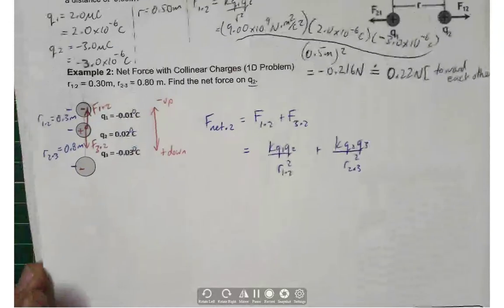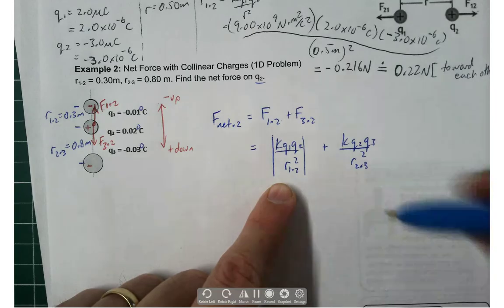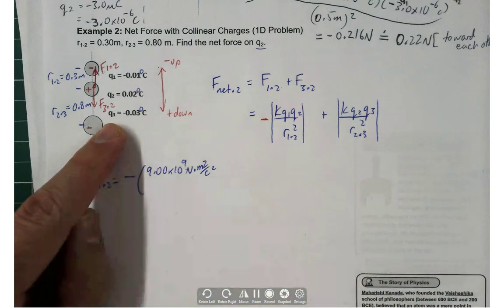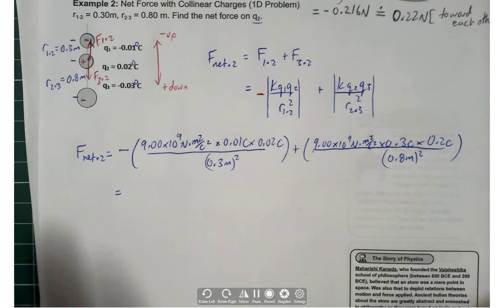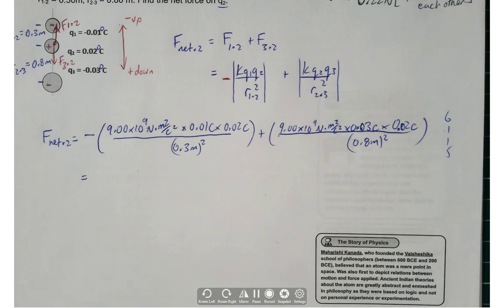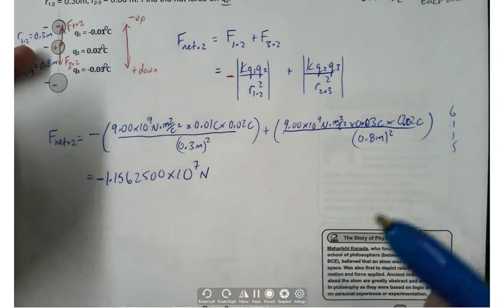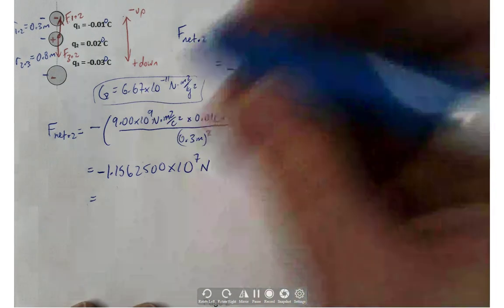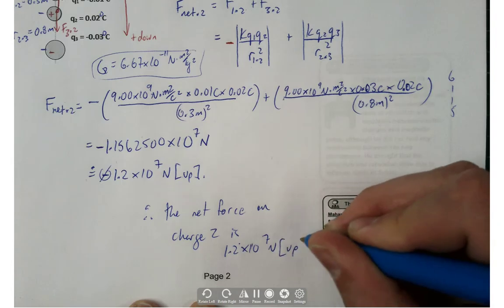SPH4U1 U5.T1 Linear Array of Charges Exerting Force on Each Other - Video 2